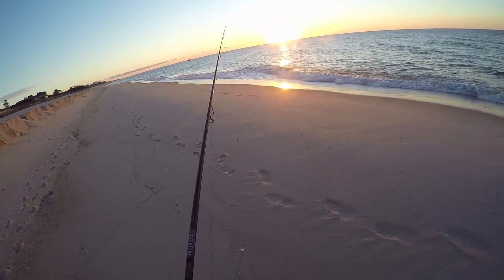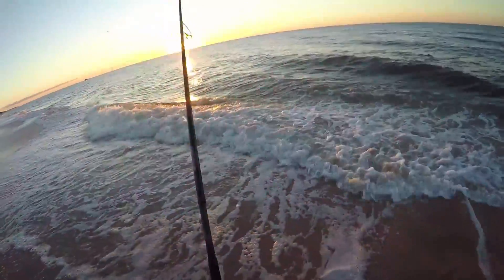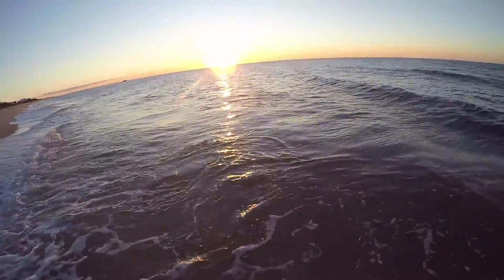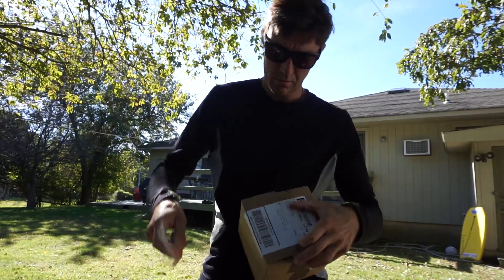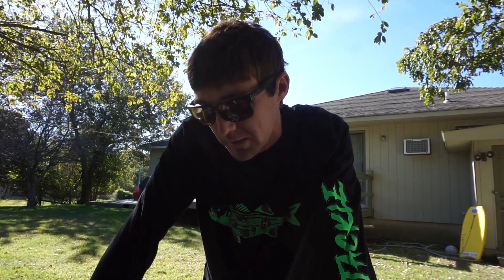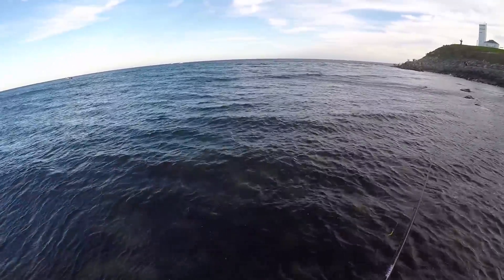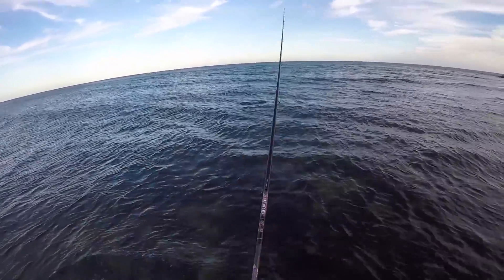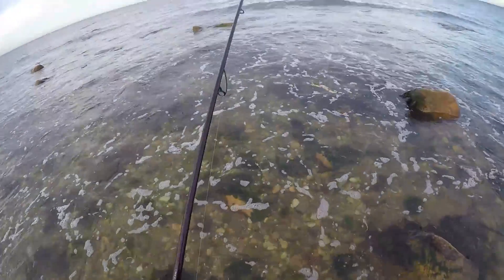Them Dang Seals! All Day Fall Surf Fishing-FA Lifestyle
Ight Fishaholic's so it was a tough bite but at least we didn't get skunked. Fishing this season along the rocks it seems there has been a huge increase in the seal population. I have caught Striped Bass around seals before but they don't seem to help when the fish are schooled up.